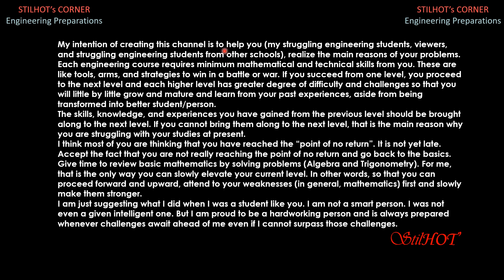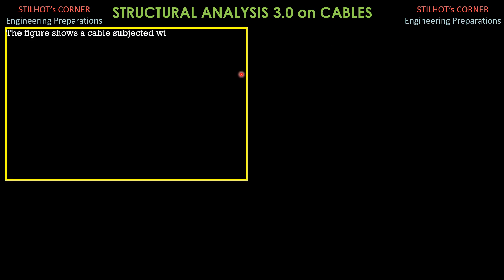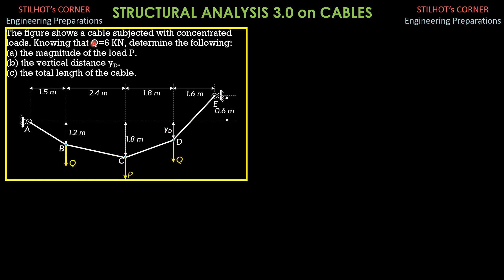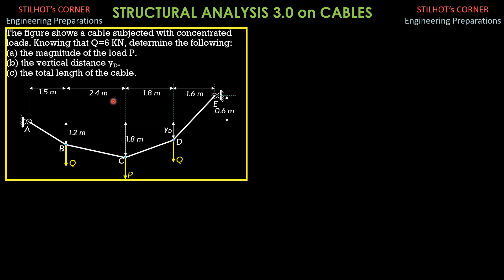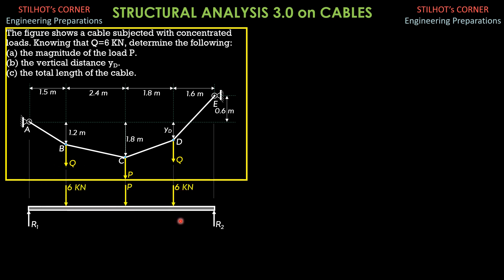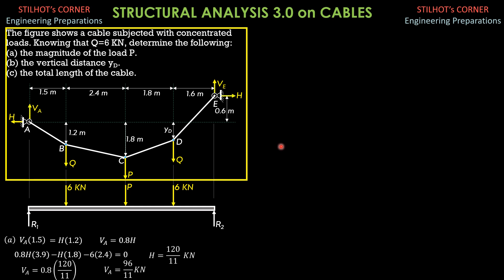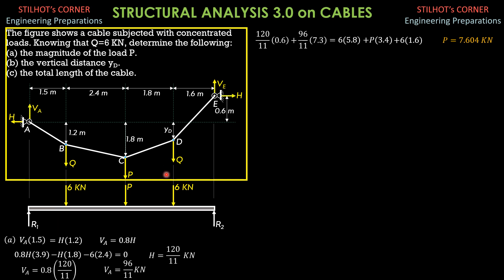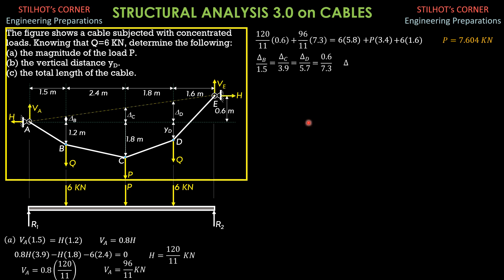STRUCTURAL ANALYSIS 3.0 on CABLES